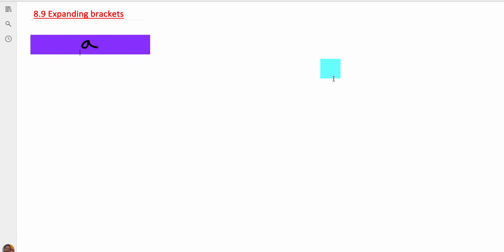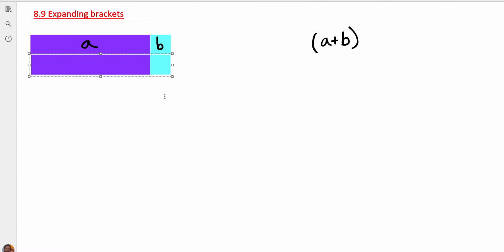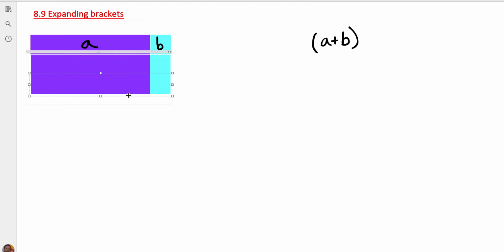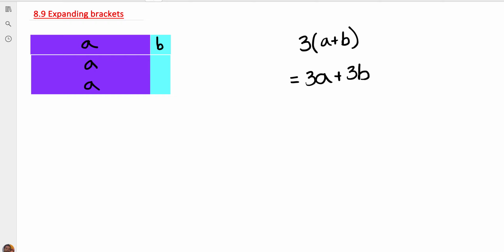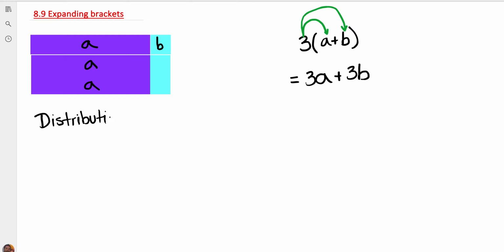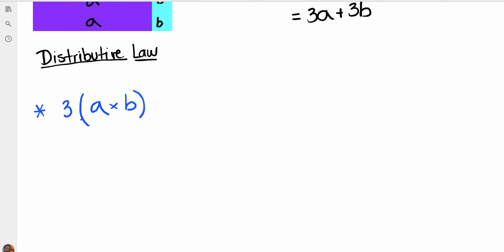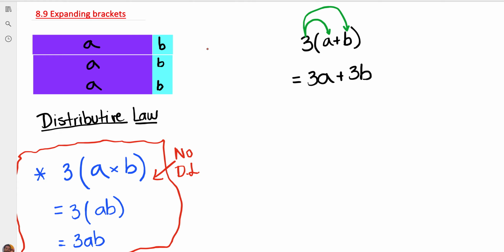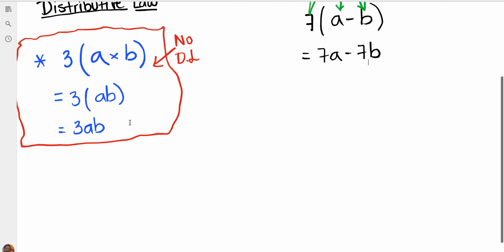8.9 Expanding brackets Part 1